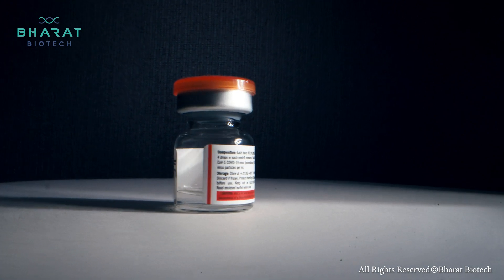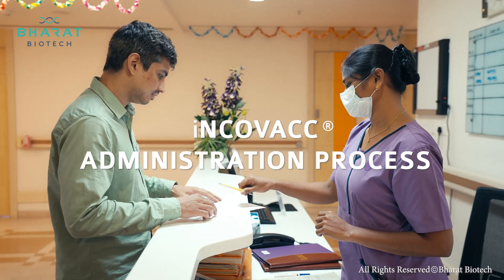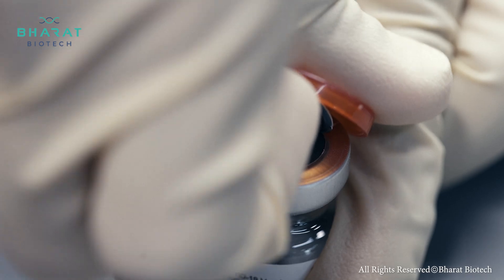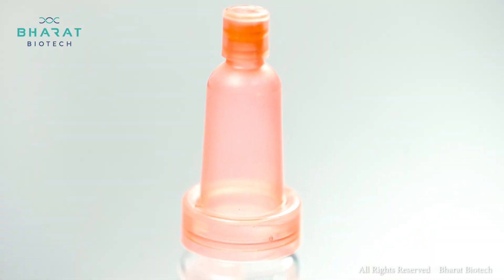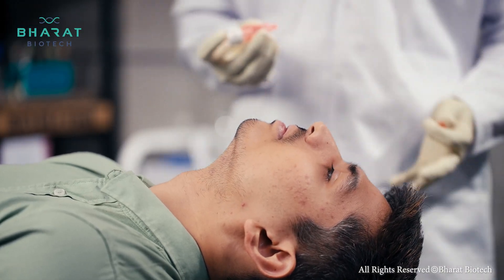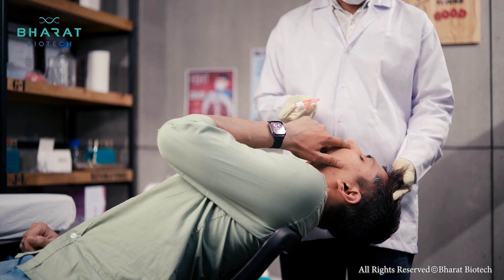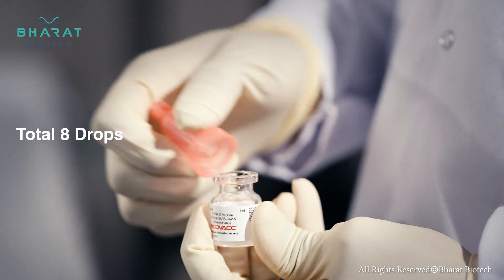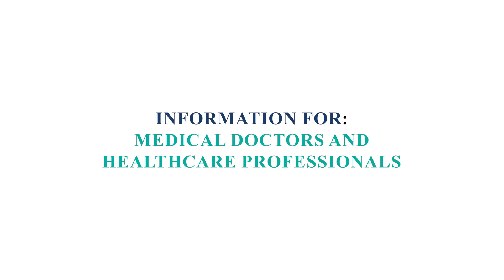iNCOVACC® - Intranasal Vaccine Administration Procedure For Healthcare & Medical Professionals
Bharat Biotech International Limited is a multidimensional biotechnology company specializing in product-oriented research and development leading to the manufacture of vaccines and bio-therapeutics. Bharat Biotech was established in the year 1996 by Dr. Krishna M. Ella & Mrs. Suchitra K. Ella at Hyderabad. For the first time in the world Hepatitis B Vaccine (rDNA) was manufactured without the use of Cesium chloride in the process and was launched in 1998 in the brand name of Revac-B. Manufacturing and Control Procedures for vaccines and biotherapeutics conform to CGMP and the stringent guidelines laid down by USFDA, UKMCA and WHO. It is the first biopharma company in India to be audited and approved by Korean Food & Drugs Administration (KFDA) for the manufacture of an inject-able vaccine at Genome Valley, Hyderabad.

Bharat Biotech offer comfortable, safe and effective healthcare solutions to combat mankind's dreaded illnesses and to eradicate or control their occurrence in the years to come.

Bharat Biotech - A Multidimensional biotechnology company | Manufacturer of Vaccines and Biotherapeutics | Makers of COVAXIN® - India’s 1st indigenous SARS-CoV-2 Vaccine | Pandemic Vaccine Leader